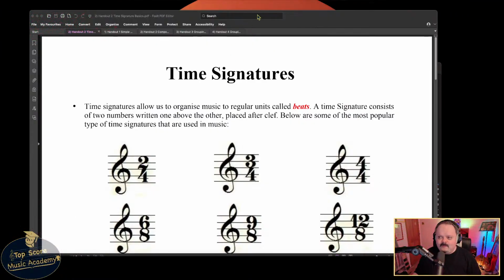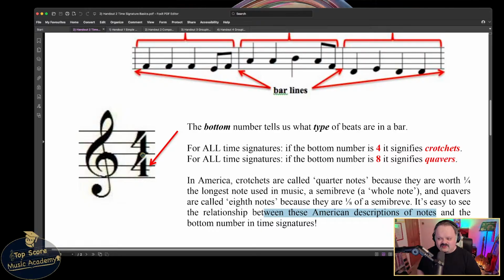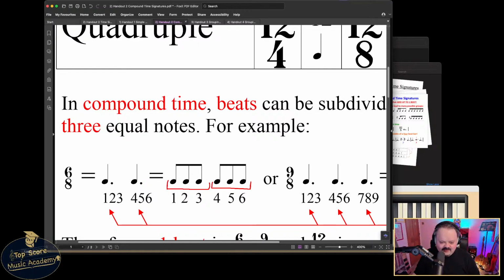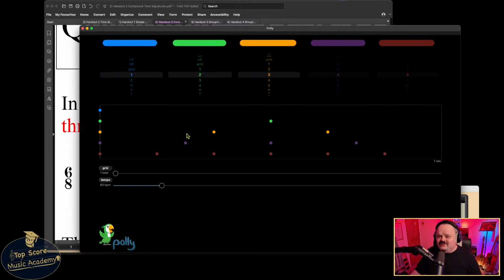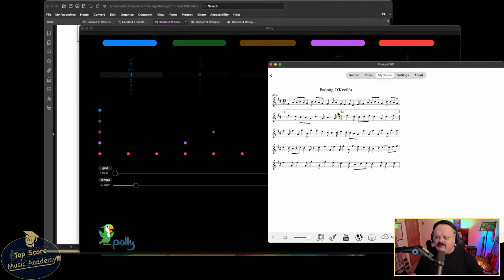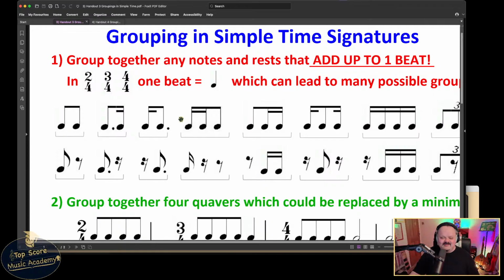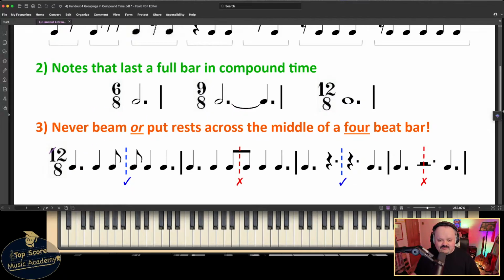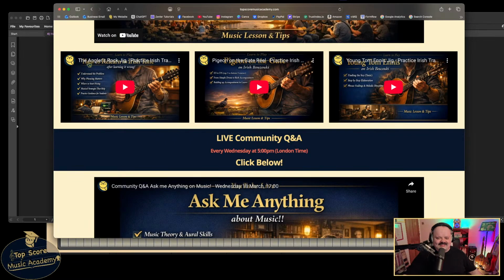Time Signatures - Community Q&A Ask me Anything on Music! - Wednesday 18 March, 17:00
🎵 Time Signatures Explained (Simple, Compound & Irregular)
In this lesson, we break down time signatures from beginner to advanced, including how to feel, read, and apply them in real music — especially in Irish traditional, classical, and theory contexts.

⏱ Timestamps & Key Points
00:00 – Lesson overview
Covers time signatures from basics to advanced
Includes simple, compound, and irregular time
Based on common student questions
3:26 – Why time signatures matter
Essential for recognising tune types (jigs, reels, hornpipes, etc.)
Improves rhythm, accompaniment, and playing by ear
Important for music theory exams and sight-reading
5:32 – Two sides of music theory
Harmony (keys, scales, chords)
Rhythm (time signatures, grouping, bars)
Time signatures = core foundation of rhythm
6:38 – Music as organised language
Time signatures = punctuation in music
Help structure rhythm for easier reading and understanding

🧠 Core Concepts
8:20 – What is a time signature?
Two numbers:
Top = number of beats in a bar
Bottom = type of note that gets the beat
Organises music into regular pulses (beats)
9:23 – Common time signatures
2/4 → polkas, marches
3/4 → waltzes
4/4 → reels, pop music
6/8 → jigs
9/8 → slip jigs
12/8 → slides

🥁 Understanding 4/4 (Most Important)
11:39 – 4/4 explained
4 beats per bar
Each beat = crotchet (quarter note)
Most popular time signature in modern music
13:44 – Note naming systems
UK: crotchets, quavers
US: quarter notes, eighth notes
Easier to think in quarter notes & subdivisions
16:02 – Rhythm basics
Notes must always add up to the value of the bar
Different rhythms = same total value

🔹 Simple Time Signatures
23:47 – What is simple time?
Top number = 2, 3, or 4
Each beat splits into 2 equal parts
Examples:
2/4 → simple duple
3/4 → simple triple
4/4 → simple quadruple
✔ Key idea:
What you see = what you count

🔸 Compound Time Signatures
27:28 – What is compound time?
Top number = 6, 9, or 12
Each beat splits into 3 equal parts
28:42 – 6/8 explained
NOT 6 beats — it’s 2 beats
Each beat = 3 subdivisions
Counted: 1-2-3 / 4-5-6
30:42 – Feel vs counting
Always follow the pulse, not just numbers
Example:
2/4 = “1 & 2 &”
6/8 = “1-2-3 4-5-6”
45:33 – 9/8 example
3 beats per bar (each split into 3)
Used in slip jigs
50:33 – 12/8 feel
4 beats per bar (each split into 3)
Common in slides and blues-style rhythms
✔ Key rule:
6 → 2 beats
9 → 3 beats
12 → 4 beats

⚠ Irregular Time Signatures
41:05 – Irregular time (5/4, 7/4)
Don’t fit simple or compound categories
Built from combinations:
5 = 2+3 or 3+2
7 = 3+2+2, etc.
42:44 – Example: 5/4
Uses repeating patterns to feel natural
Often grouped for clarity (e.g. 3+2)

🧩 Note Grouping (Beaming)
1:03:27 – Golden rule
👉 Group notes according to the beat
Simple time:
Group notes into crotchet (quarter note) beats
Compound time:
Group notes into dotted crotchet beats
✔ Why it matters:
Makes music readable
Helps identify pulse clearly

Essential for theory exams
🛑 Important Rules
1:10:15 – In 4-beat bars (4/4, 12/8)
Never beam across the middle of the bar
Keep beat structure visually clear
1:19:18 – Common mistake
Confusing 6/8 with ¾
They may sound similar but are rhythmically different

🔇 Rests & Subdivision
1:11:01 – Writing rests
Every beat must be accounted for
If a rest doesn’t fill a full beat:
Build it up using smaller rests
Compound time:
Dotted rests are common (because beats are dotted)

🎯 Key Takeaways
Time signatures organise rhythm into clear, repeatable patterns
Simple time = divide by 2
Compound time = divide by 3
Always:
Feel the pulse
Group notes by the beat
Understanding this improves:
Rhythm
Sight-reading
Musical awareness

📌 Final Notes
Take your time learning — don’t rush theory
Focus on feeling rhythm, not just counting
Most music uses a small set of rhythmic patterns — master those first

🙋‍♀️ 🙋‍♂️ Remember this is an ASK ME ANYTHING YouTube Channel. 👍

If you found any of my content valuable, consider buying me a coffee by clicking the following link! 😊